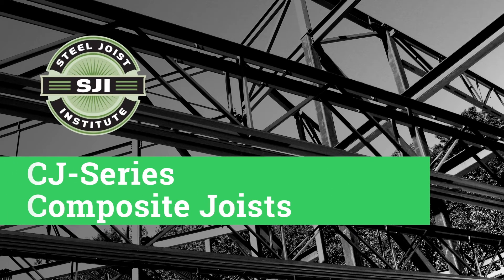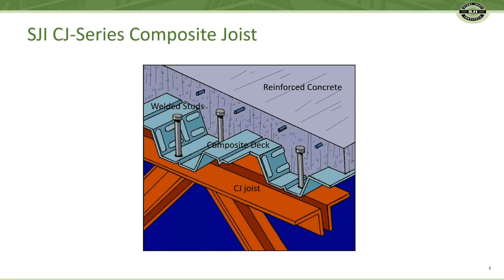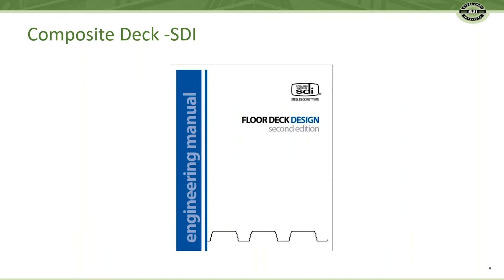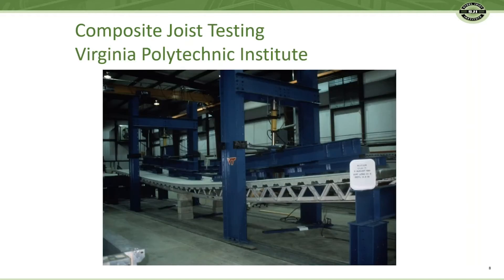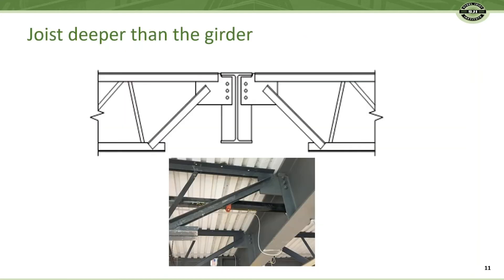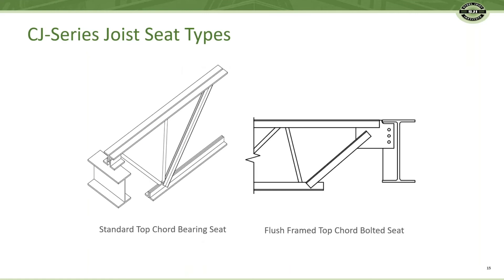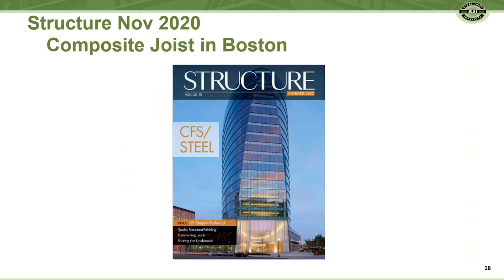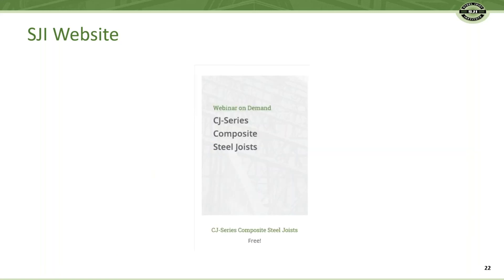CJ-Series Composite Steel Joists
Learn how CJ-Series composite steel joists can give you twice the performance with half the weight of traditional floor systems.